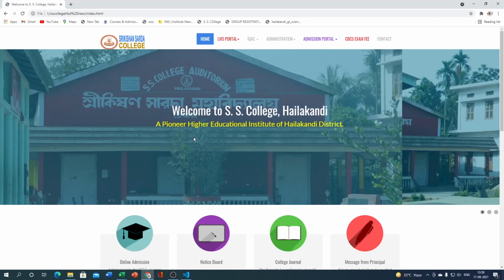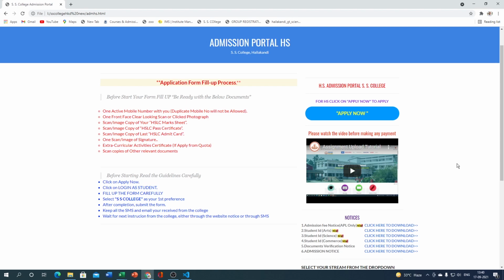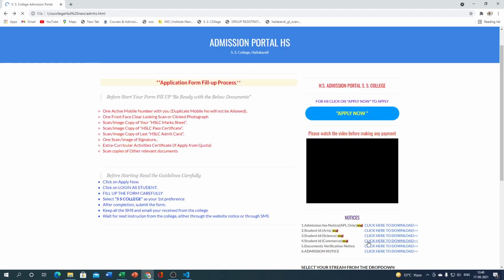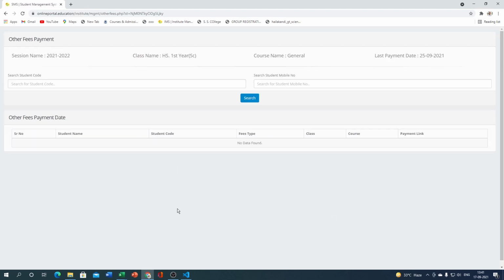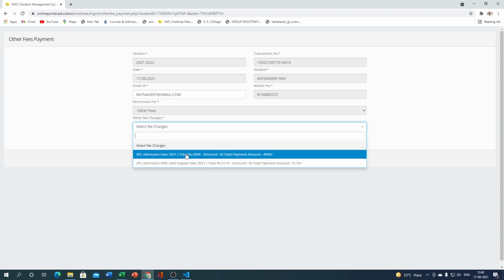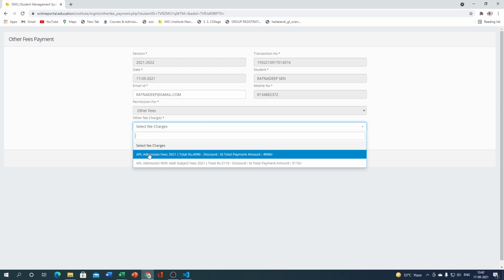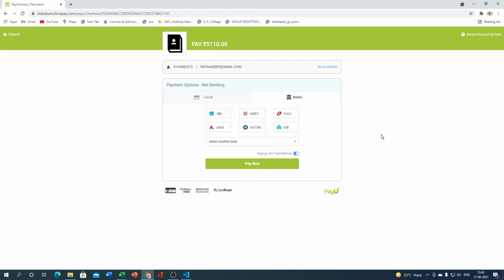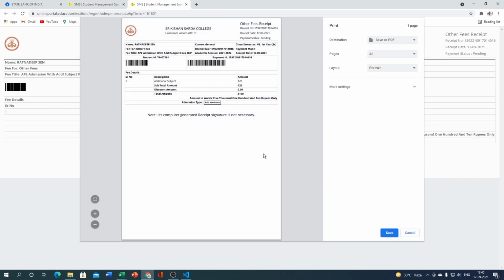HS Admission Fee Payment Tutorial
This video is prepared by Dr. Pinak Pani Nath Choudhury